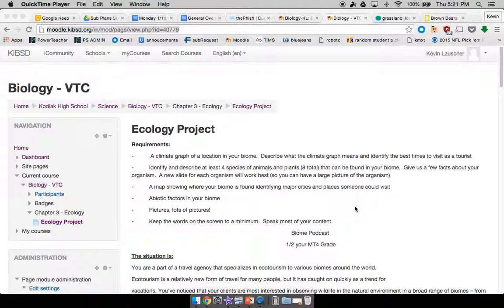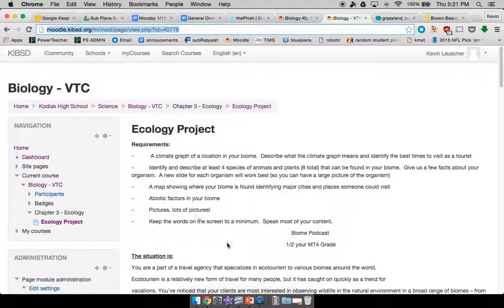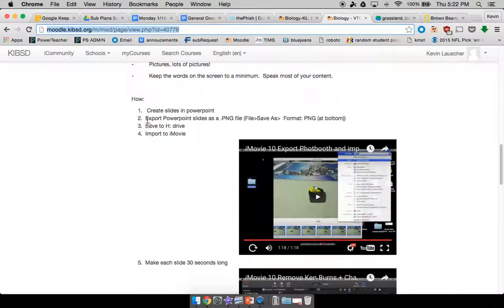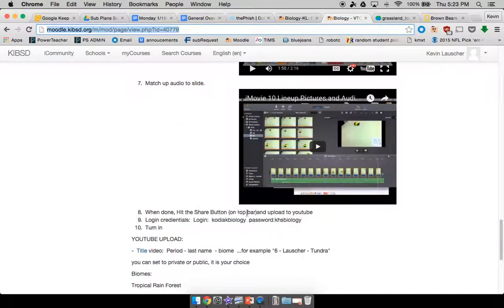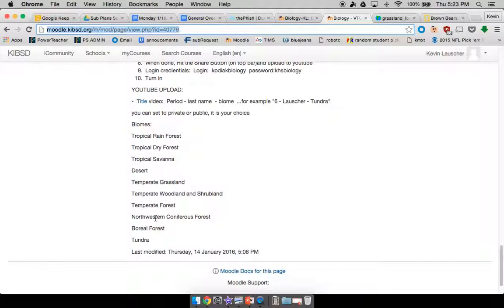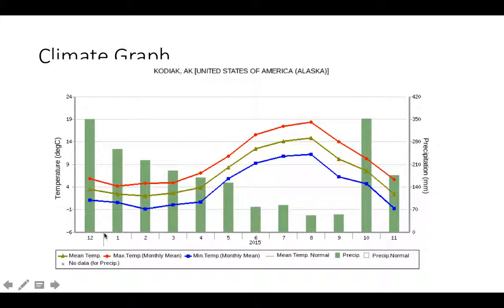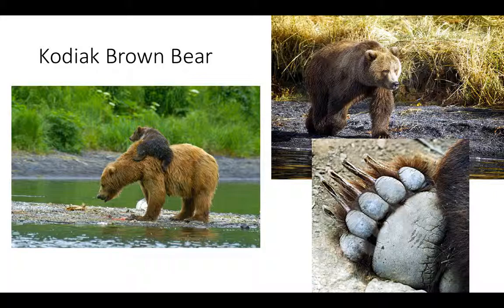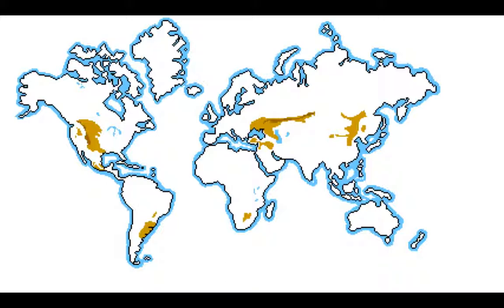Biome Project Overview